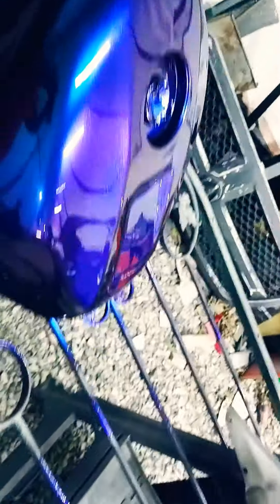2001 GSX-R 750 Custom Painted With Speedokote Producta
This bike was painted by Eric C. at EZ's Customs LLC out of Saint Clairsville Ohio. (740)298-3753.

Here is a instructional description of how it was done and the products used.

1.First the new plastics was rubbed with speedokote Scuff Paste and a marroon scotch bright.

2. Next, the plastics was washed with tap water.
Then whiped down with speedokote Wax and greese remover.

3. The plastics, AKA "fairings" was then sprayed with 2 light coats of speedikote T-rex Adhesion Promotor.

4.Next we sprayed the plastics with high build DTM Speedokote High Build Pimer.

5.Next we sprayed it with 3 light coats of Speedokote Jet Black Base Coat.
Allowing flash time between all coats.

6. We then shot it with one coat of clear Speedokote Color Blender mixed 1:1 with medium reducer.

Followed by 3 more coats of Speexokote Color Blender mixed 1:1 with our "Galactica " Custom Chamileon powder.

7. Finally we shot it with a tack coat then, 3 wet coats of Speedokote Euro Clear.

Kind Regards,

Eric L Cottrell

Managing Member of:
Prestigious Innovation Development LLC
Ez's Customs LLC
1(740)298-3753